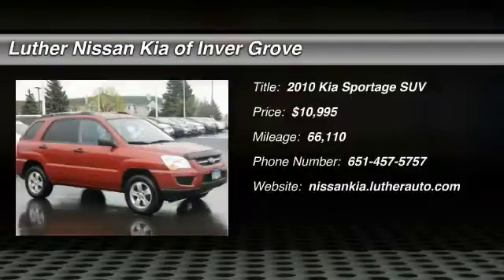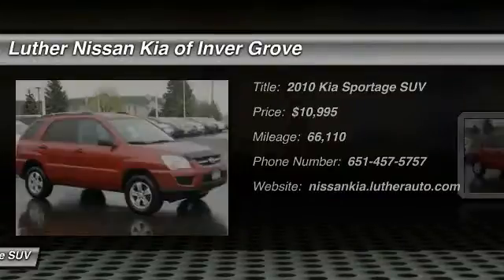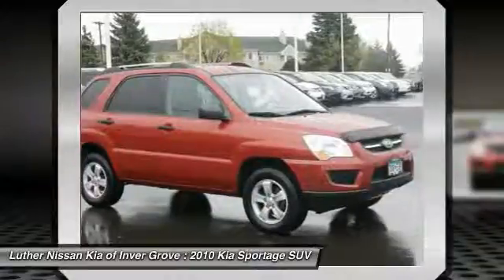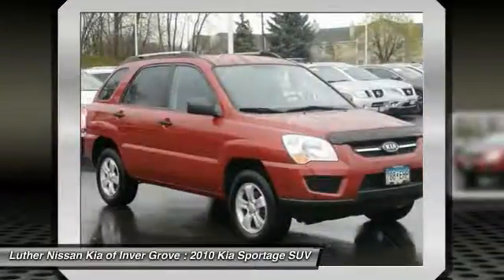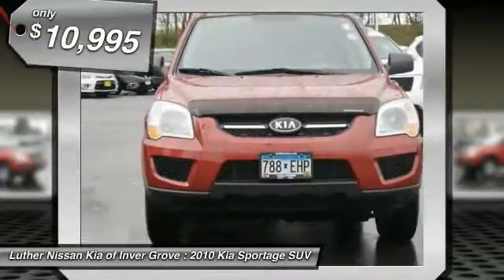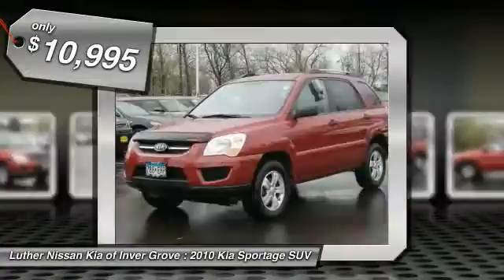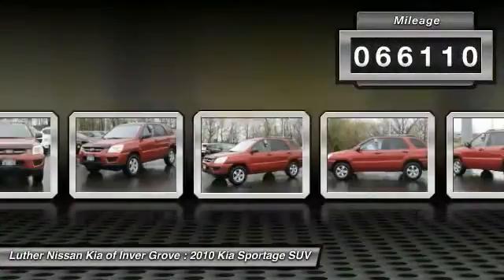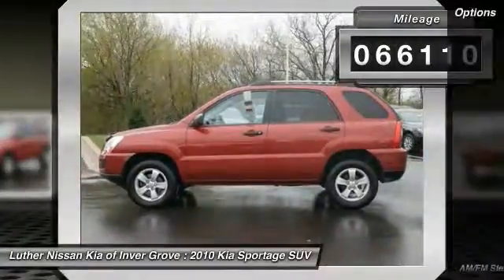2010 Kia Sportage Inver Grove Heights,St Paul,Minneapolis PL19460B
2010 Kia Sportage LX

FUEL EFFICIENT 25 MPG Hwy/20 MPG City! Extra Clean, LOW MILES - 66,110! LX trim, Volcanic Red exterior and Beige interior. iPod/MP3 Input, CD Player, Satellite Radio, Alloy Wheels, MP3 Player, Edmunds.com's review says The 2010 Kia Sportage remains a solid choice for buyers in search of an affordable compact crossover., Serviced here, Non-Smoker vehicle, Originally bought here. 5 Star Driver Front Crash Rating. READ MORE! KEY FEATURES INCLUDE: MP3 Player, Satellite Radio, Aluminum Wheels, iPod/MP3 Input, CD Player. Serviced here, Non-Smoker vehicle, Originally bought here. VEHICLE REVIEWS: The 2010 Kia Sportage remains a solid choice for buyers in search of an affordable compact crossover. -Edmunds.com. 5 Star Driver Front Crash Rating. 5 Star Driver Side Crash Rating. Great Gas Mileage: 25 MPG Hwy. Approx. Original Base Sticker Price: $20,000*. Kia LX with Volcanic Red exterior and Beige interior features a 4 Cylinder Engine with 140 HP at 6000 RPM*. VISIT US TODAY: Luther Nissan Kia is one of the premier dealerships in the country. Our commitment to customer service is second to none. We offer one of the most comprehensive parts and service department in the automotive industry. Our primary concern is the satisfaction of our customers. Our online dealership was created to enhance the buying experience for each and every one of our internet customers. Pricing analysis performed on 4/20/2017. Horsepower calculations based on trim engine configuration. Fuel economy calculations based on original manufacturer data for trim engine configuration. Please confirm the accuracy of the included equipment by calling us prior to purchase.